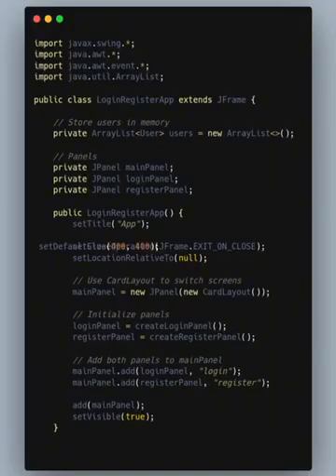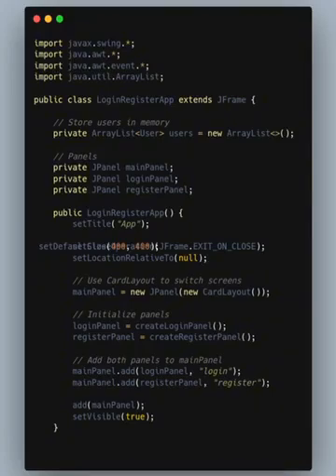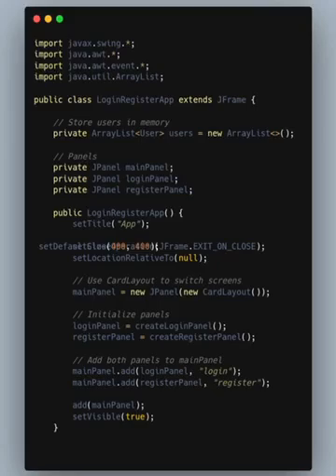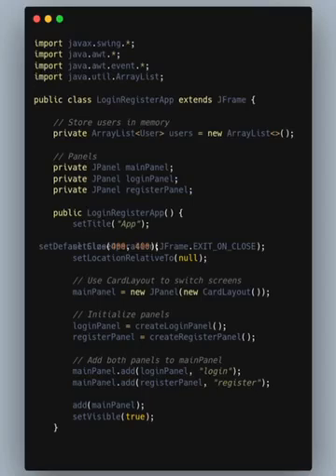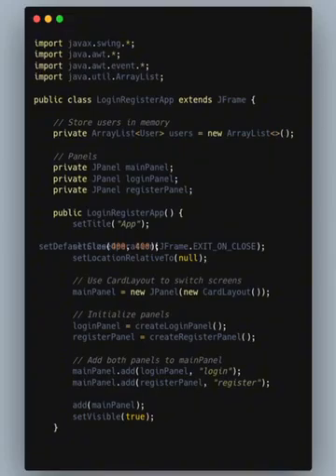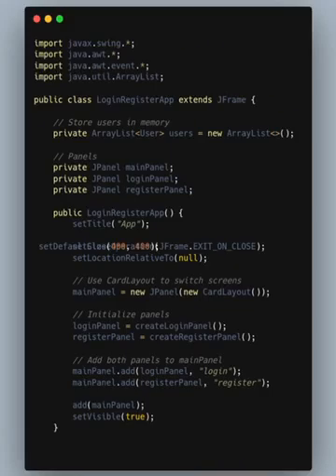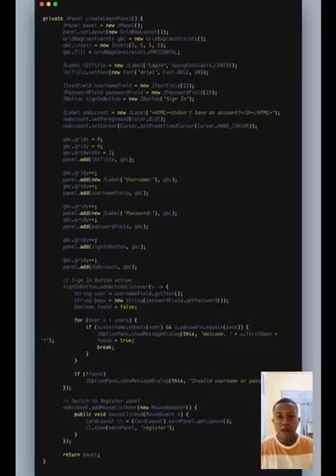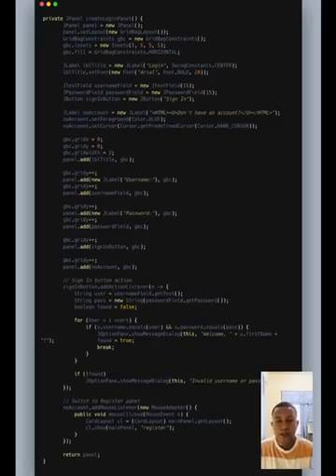Login Frame in Java Swing